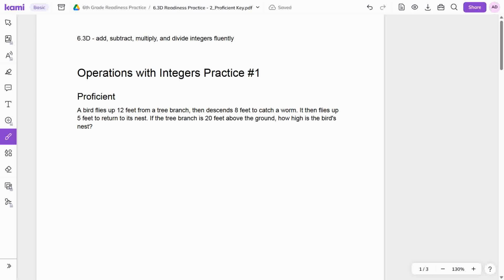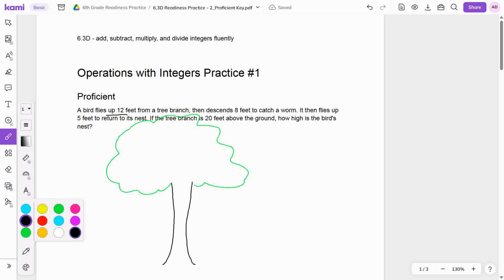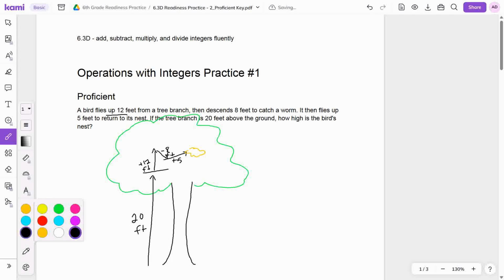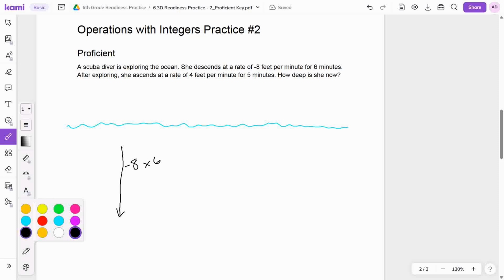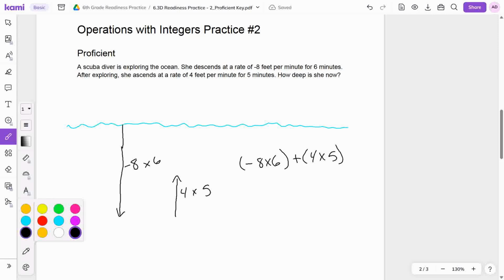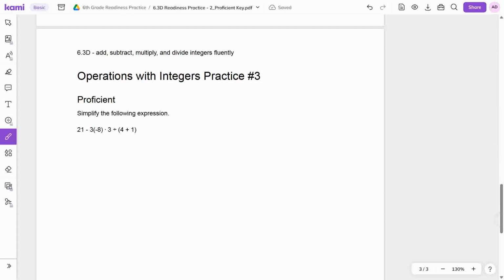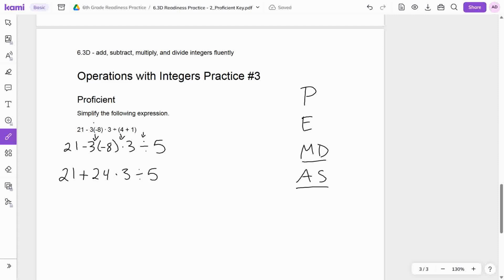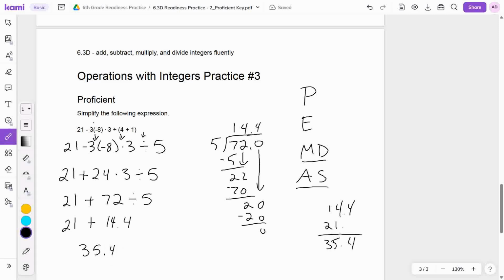6.3D Readiness Practice - Proficient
Work through three problems aligned to STAAR readiness standard 6.3D (add, subtract, multiply, and divide integers fluently). You can find these problems and all other 6th grade readiness practice problems

0:00:00 Intro
0:00:25 Problem 1
0:03:09 Problem 2
0:05:45 Problem 3